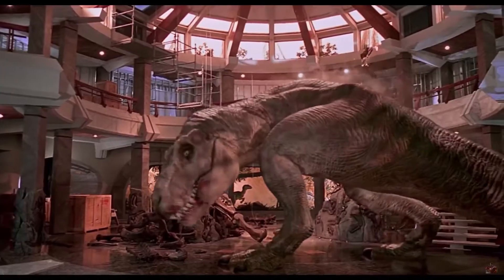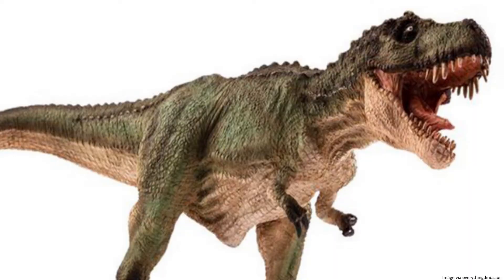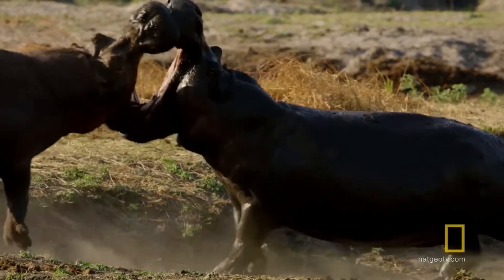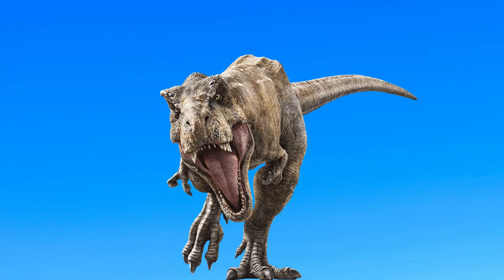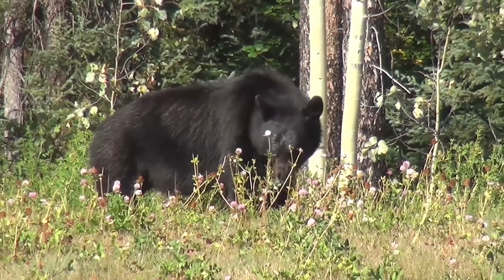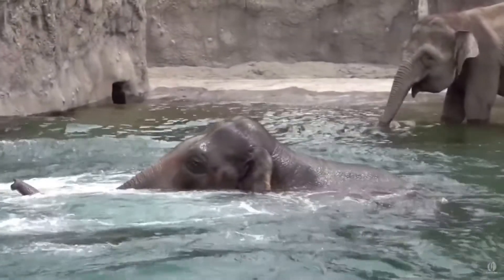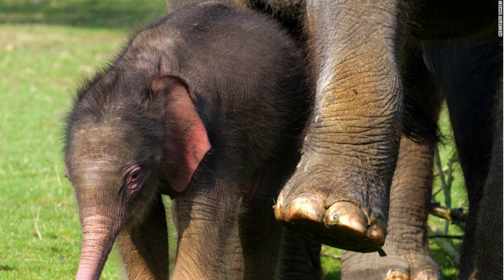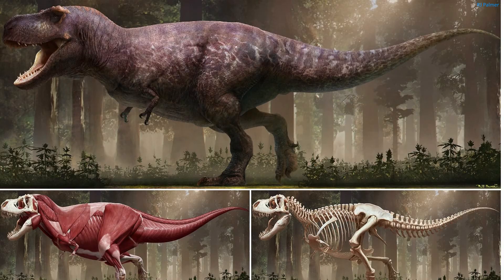What Did The T.Rex ACTUALLY Look Like?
What did the T Rex ACTUALLY Look Like? Watch to the end to find out.